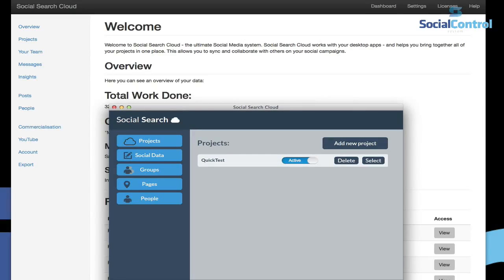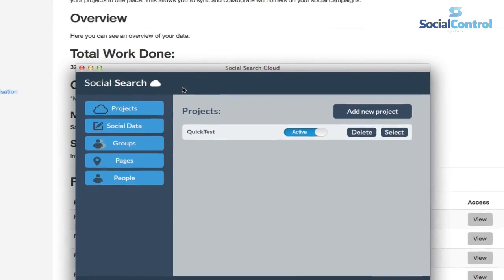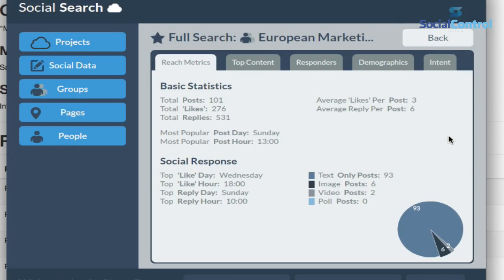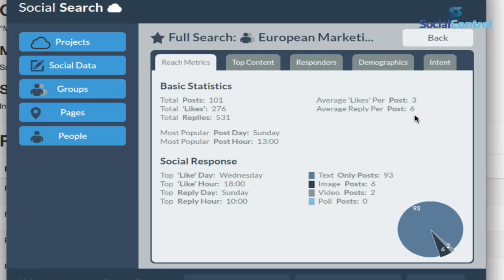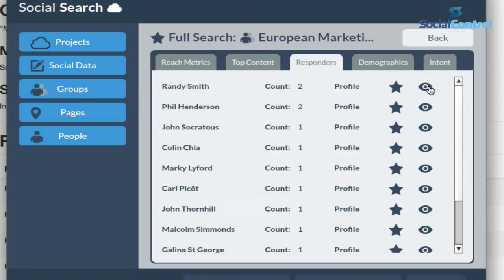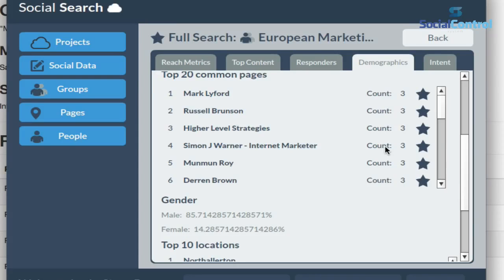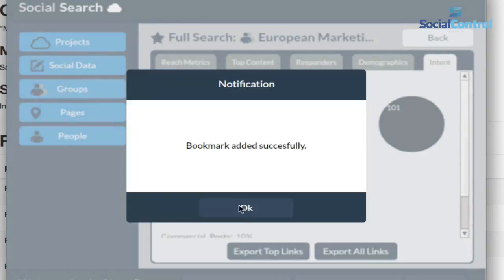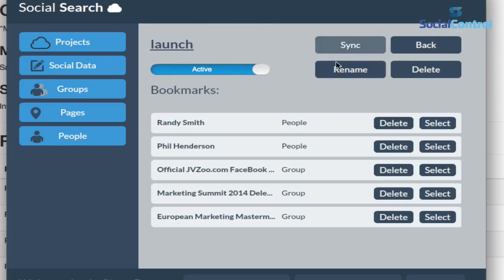Social Control System - Social Control System Review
for more Social Control System Review!

Quick Social Control System Review :
So what is Social Control System?? Social Control System is a combination of advanced social training, desktop and cloud apps -- designed to help marketers identify the niches with real money and low competition and the people who are most likely to create content and buy.

Social Control System Features:

    Identify Cash Rich Niches, Groups, Pages And Profiles
    Instantly Identify And Remove Those With Fake Likes And Engagement
    Discover The Right Audience For Your Offers -- And Target Them
    Force Users To Generate Content For Your Projects
    Discover What Is Hot And About To Go Viral
    Learn What Content Types A Niche Prefers
    and much more
The Social Search desktop app

This allows users to laser target groups, pages and people to market to. The app automatically identifies the quality of those elements, determining how genuine and valuable the niches and profiles are?—?as well as working out the commercial potential of any niches.

It also pulls in the top performing content for a niche as well as determining the real intent and success of Page and Group owners.

Social Search makes finding the right niche and commercialising it easily. When combined with the Cloud app and training?—?entering any niche, getting the right content?—?both curated and auto generates becoming easy.

Social Control Cloud app

This app allows users to coordinate marketing campaigns and sync data from multiple agents or outsourcers using Social Control desktop app. Think of Social Search Cloud as being the secret HQ of any 'Social Control' campaign.

Social Control Training

As well as practical instruction on how to use the apps?—?this training also covers the technical and psychological strategies that I used to enter a number of non IM launches in 2013 and launch incredibly successful products without affiliates.

These strategies alone can make a massive difference to anyones profits.

Features over the shoulder training, case studies and examples of my own IM and non IM campaigns and groups.

video title :Social Control System - Social Control System Review